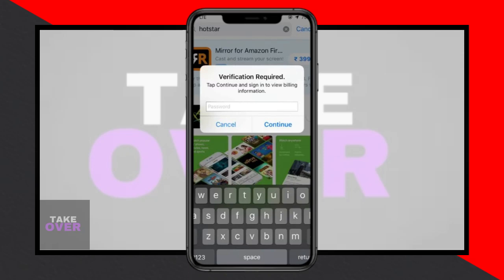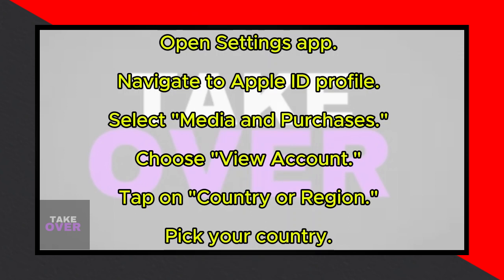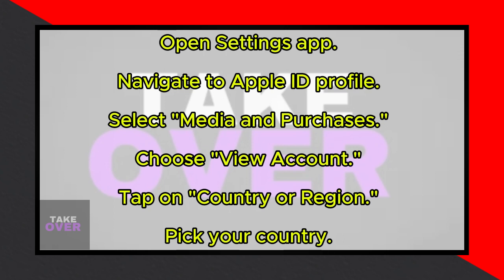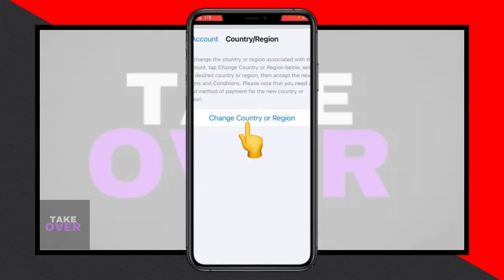How to Download Apps Without Billing Information / Install Apps Without Payment Method / 2024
How to get apps without payment method on 2024
Download apps without adding payment method
Install apps without entering payment info
How to download apps without credit card on 2024
Install apps without billing details